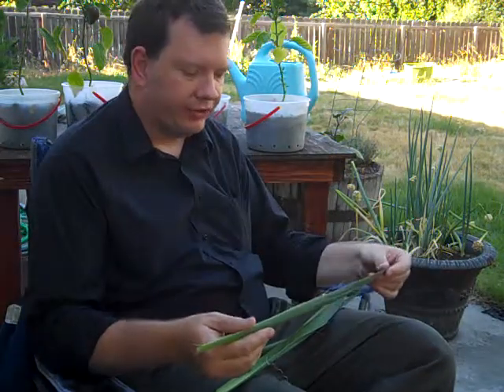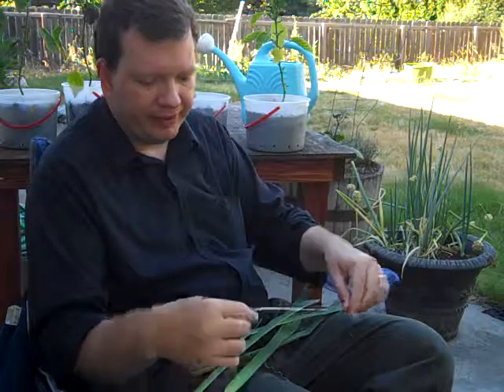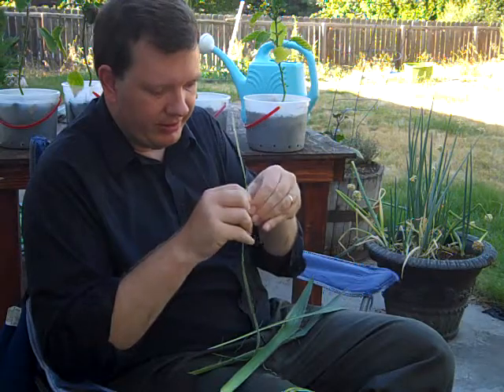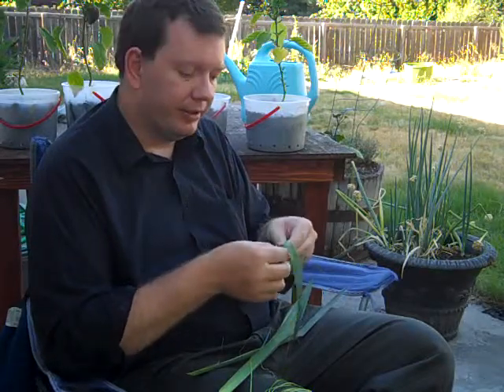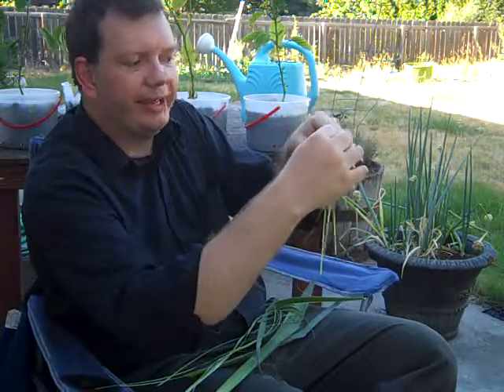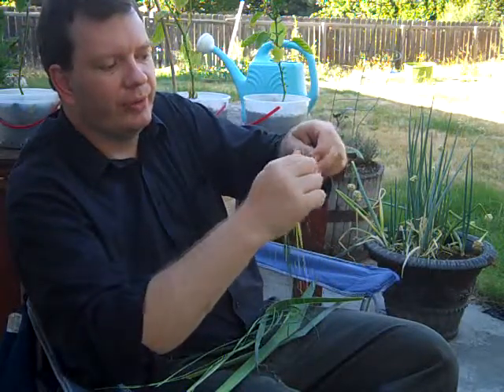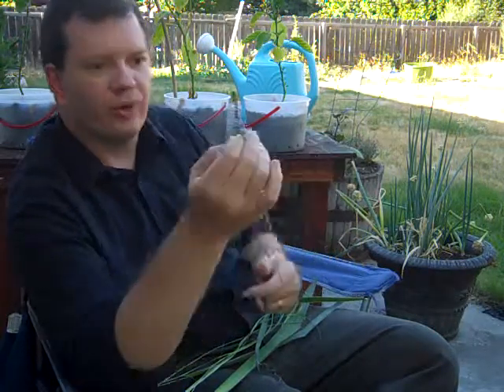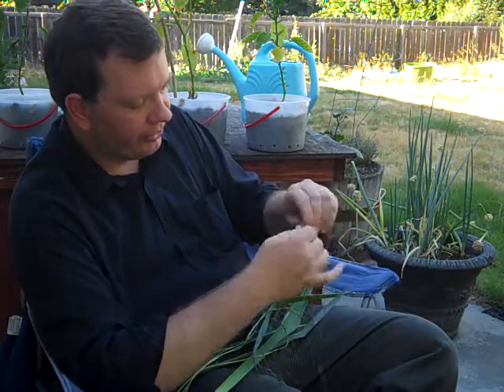Making Cordage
I am making cordage out of yucca that I harvested earlier.